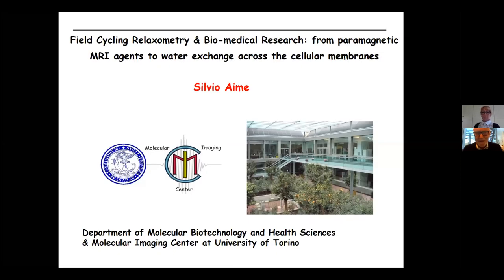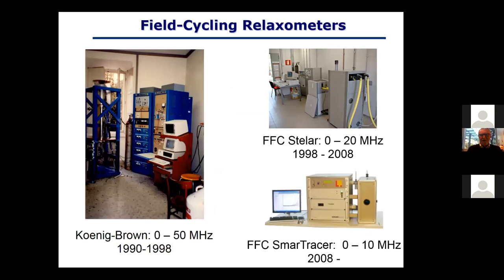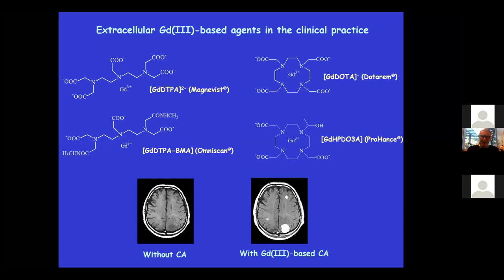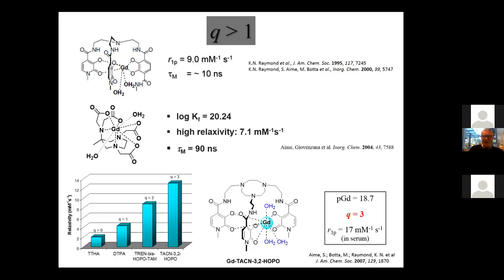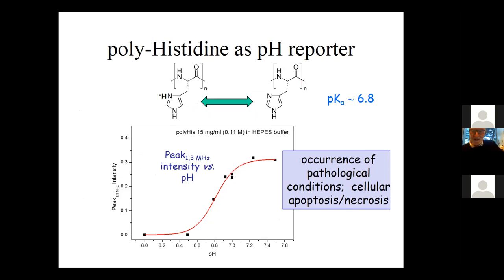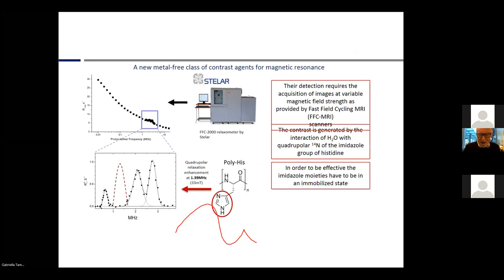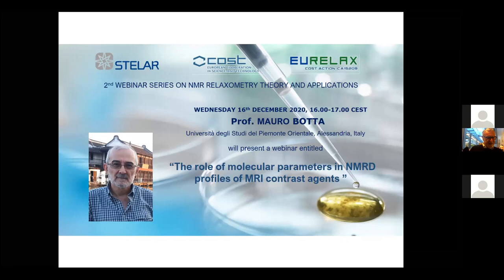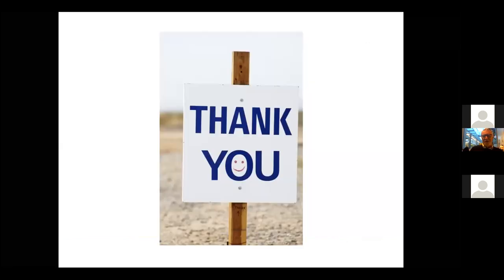Field cycling relaxometry and biomedical research - webinar by Prof. Silvio Aime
Abstract:
Field Cycling Relaxometry & Biomedical Research: from paramagnetic agents to water exchange across the cellular membranes

S. Aime, Center of Excellence on Molecular Imaging of the University of Torino, Italy

Field Cycling Relaxometry (FCR) has brought outstanding contributions in the field of biomedicine. FCR is the best tool we have to investigate the paramagnetic metal complexes as potential MRI contrast agents. In biological specimens the water proton signal acquired by the FCR technique receives contributions from the inner and the outer cellular compartments whose relative weight is mediated by the extent of exchange between the two environments. The addition of paramagnetic species to the outer compartment allows to modify the relaxation characteristics in a way to allow the determination of the exchange rate across the membrane. The T1-dependence from the magnetic field strength allows a differentiation of the intra-/extra-cellular compartment contributions at low magnetic field in the absence of the addition of external agents thus opening the route to exploit the changes in the intracellular water lifetime as tumour biomarker, either in vitro and in vivo.

Author Biography:
Silvio Aime is Professor of General and Inorganic Chemistry at the Department of Molecular Biotechnologies and Health Sciences and Head of the Center of Excellence on Molecular Imaging of the University of Torino.
His main research activities deal with the development of Imaging Probes for MR-Molecular Imaging applications (paramagnetic complexes, nanoparticles, CEST agents, targeting and responsive probes, hyperpolarized Para-Hydrogen containing molecules). He is author of more than 700 peer-review publications and 30 patents. In the last decade his research interests have included the design and testing of imaging probes for other imaging modalities (nuclear, optical and photoacoustic imaging). Awards: 2013: World Molecular Imaging Society Gold Medal; 2013: Fischer Award for Contrast Media Research; 2014: Gold Medal “Amedeo Avogadro” from the Italian Chemical Society; 2015: Member of the Accademia dei Lincei.